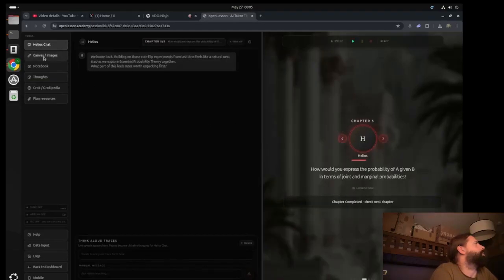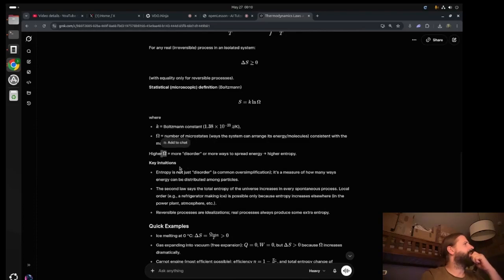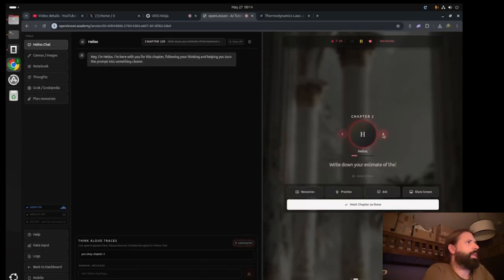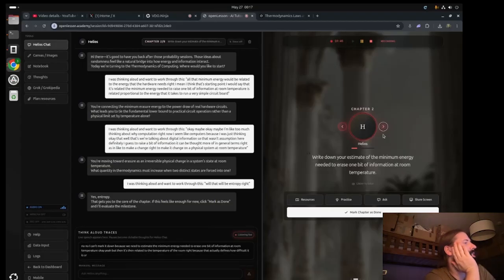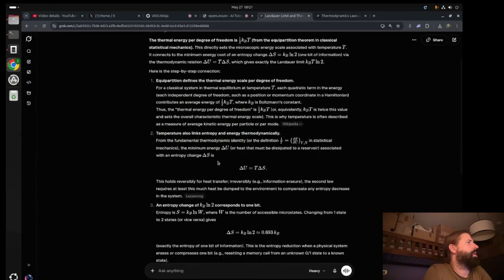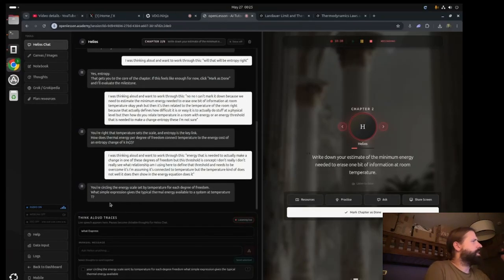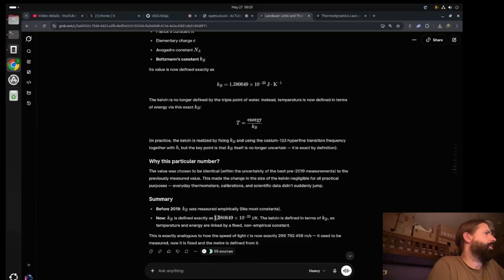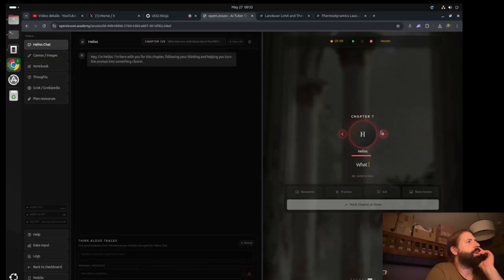Probabilistic Computing - openLesson